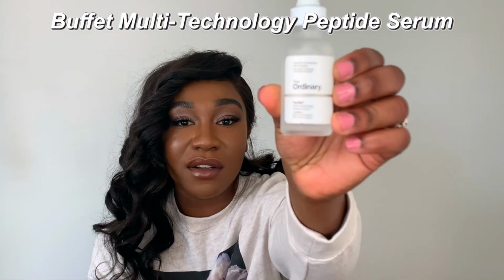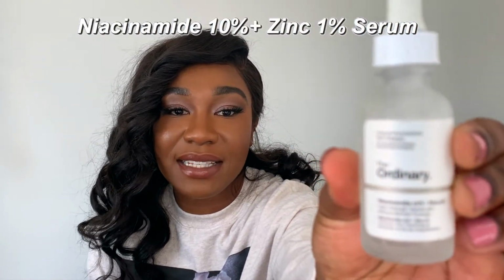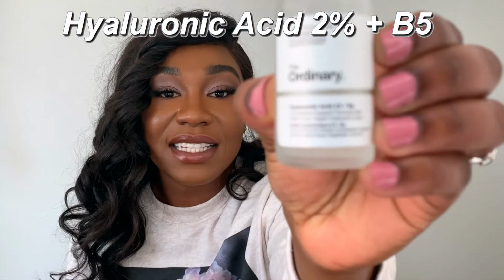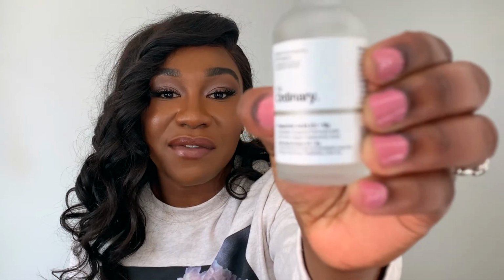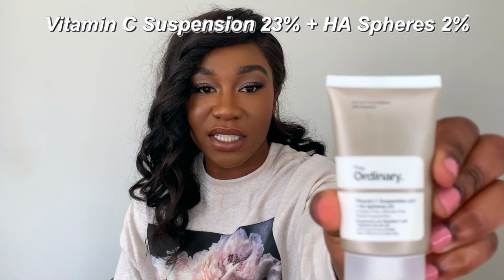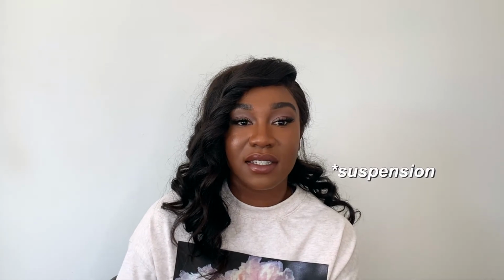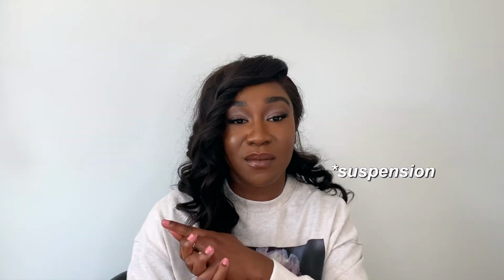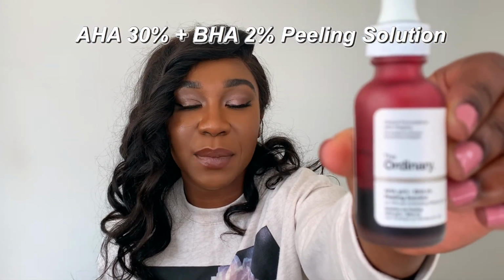The Ordinary Must-Haves | My Top 5 Brightening, Pore-Minimizing, Hydrating Products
Thank you for joining me for my first video guys 🥰

Check out The Ordinary’s website for more information on their entire product range
They also have this really useful regimen and mixing guide for beginners

Stay safe!